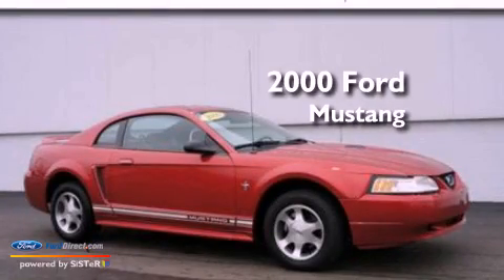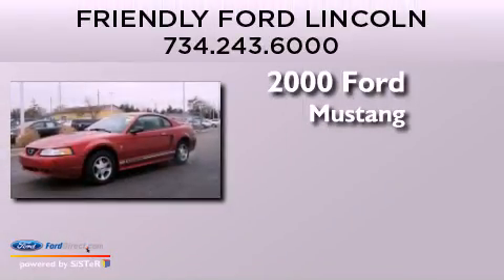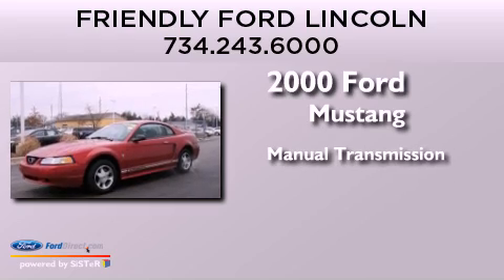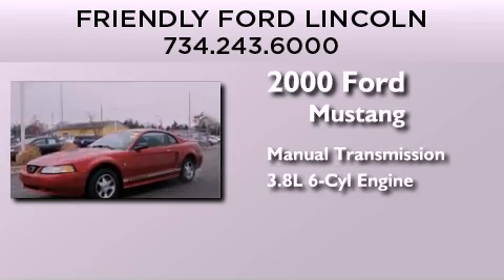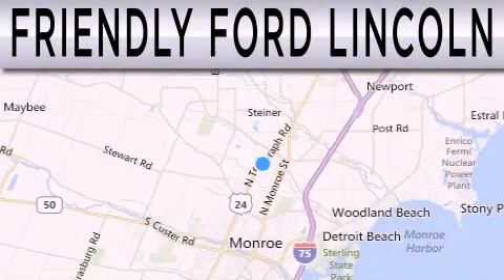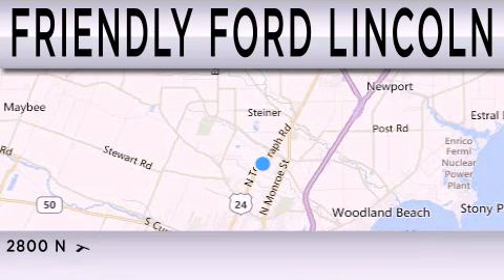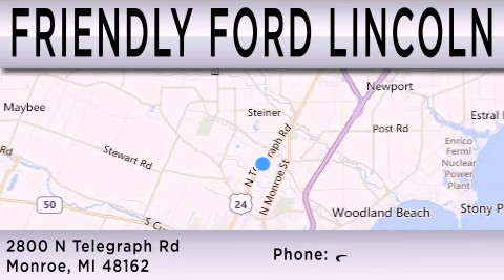2000 FORD MUSTANG Monroe MI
Year : 2000
 Make : FORD
 Model : MUSTANG
 Engine : 3.8L V6 12V MPFI OHV
 Trans . : MANUAL
 Exterior : LASER RED TINTED CLEARCOAT
 Miles : 58,780
 Interior : DARK CHARCOAL
 Stock : 138577B

 2800 N. Telegraph